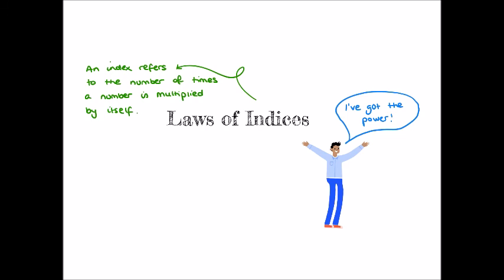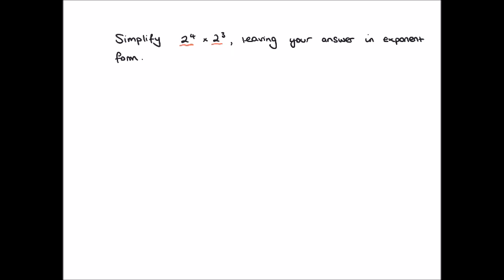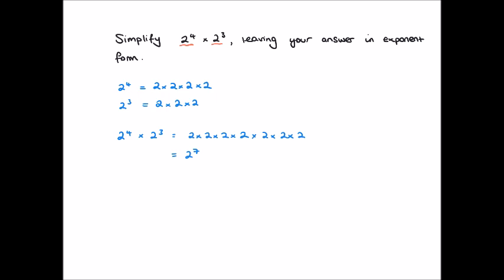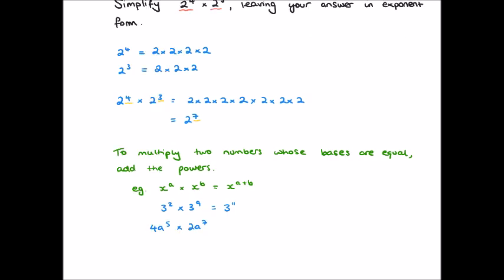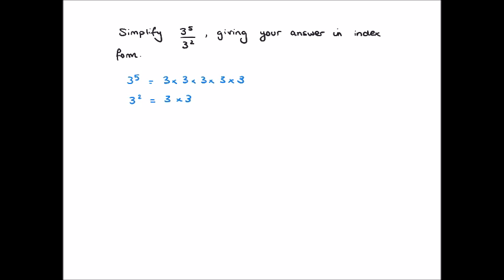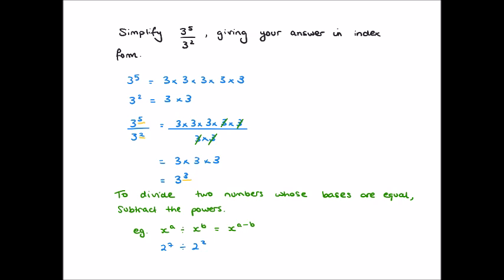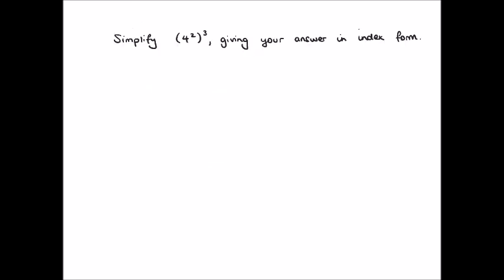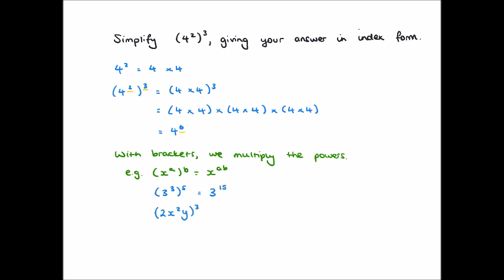KS3 Maths: Laws of Indices - A Beyond Lesson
In this video we establish some of the key laws of indices and begin by explaining the terms and concepts involved.

To fully interact with the presentation you will need to download the Beyond worksheet found at this link: